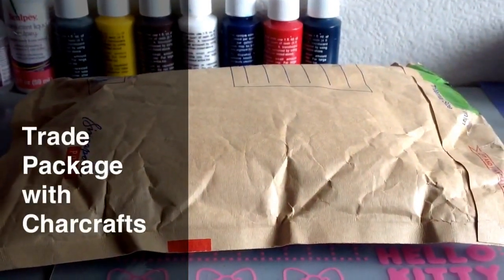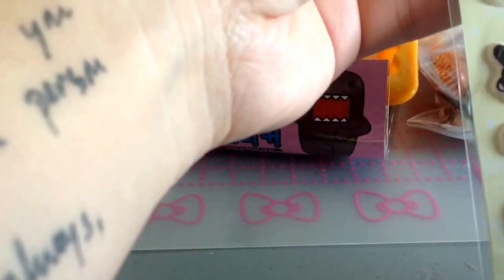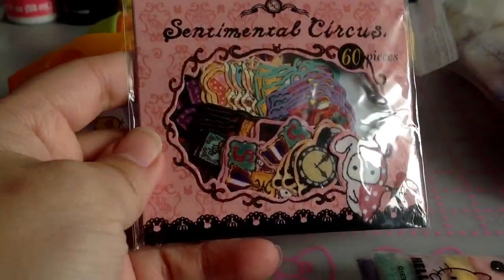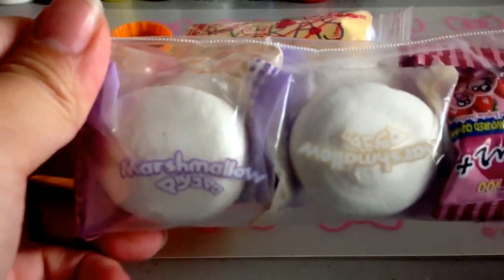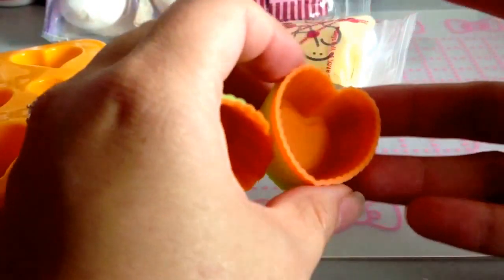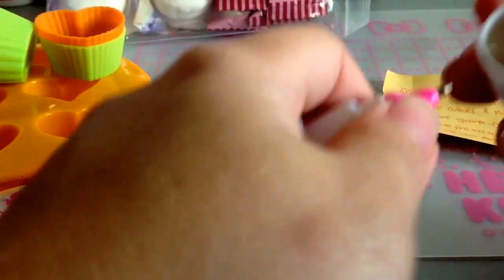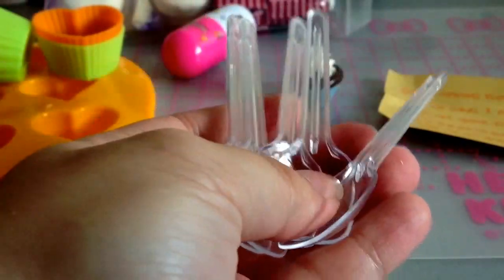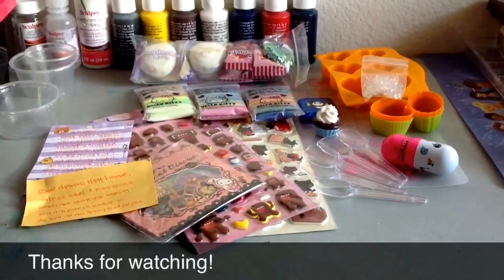Trade package with Charcrafts!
My first international trade with Charcrafts! She is a very sweet girl! I loved everything that she had included and she gave me so much extras!! This is the first video that actually came out pretty decent! I would love to hear your suggestions for future videos!

Follow her on instagram @Charcrafts